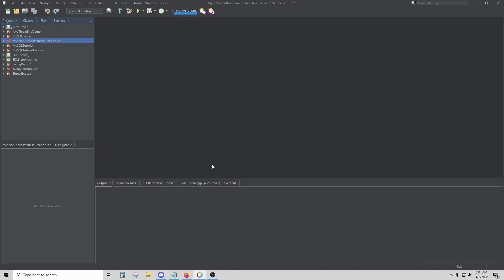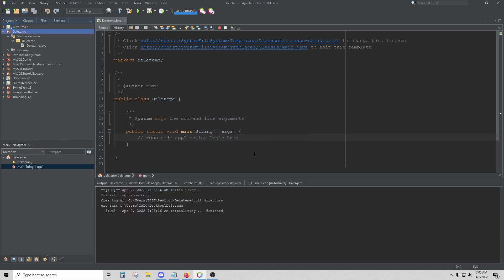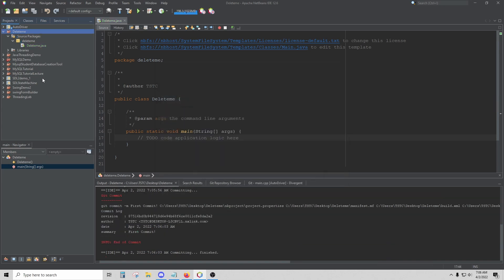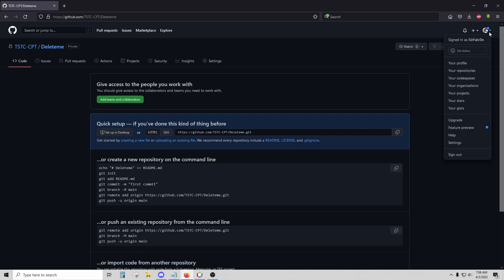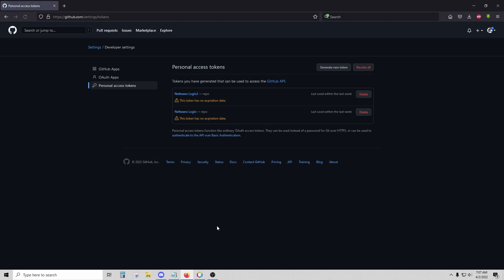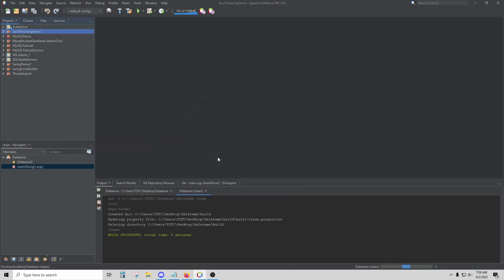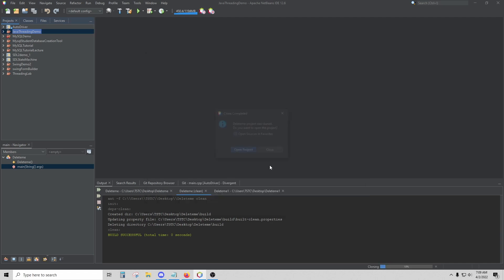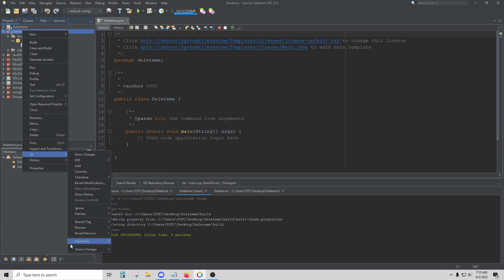How to link github to Netbeans projects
This video shows how to push to github from Netbeans and how to clone existing Netbeans projects.